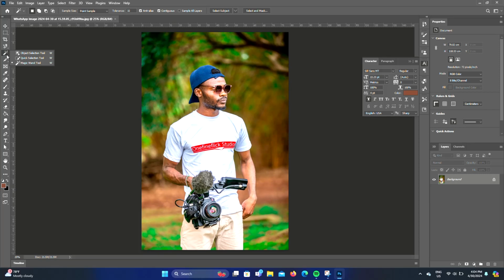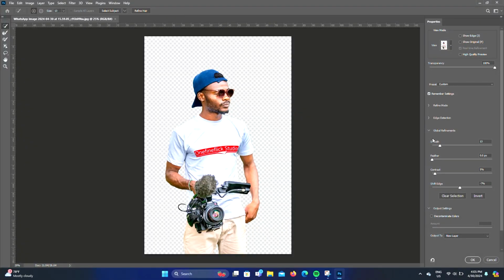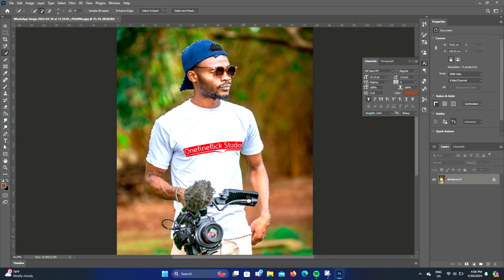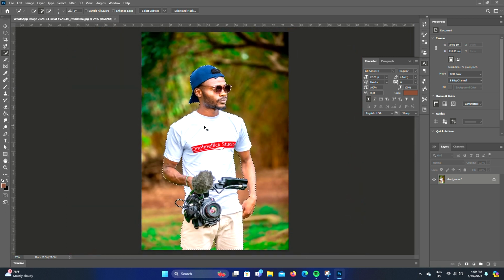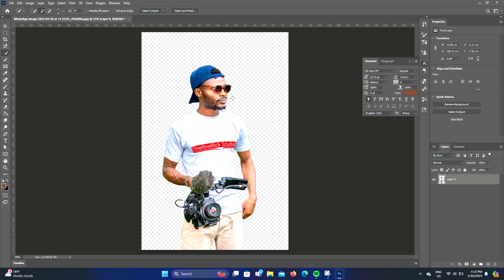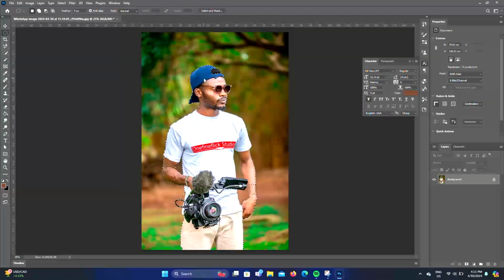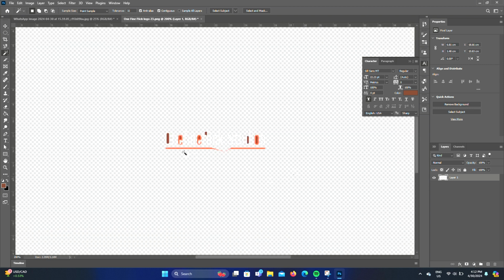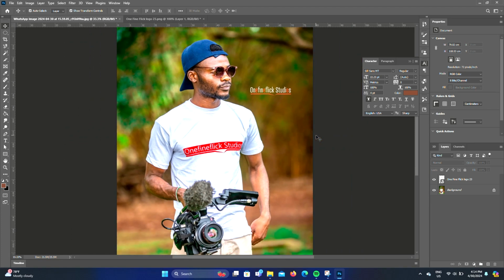Removing background from a photo | Adobe Photoshop Tutorial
In this video we show you how to remove and replace photo background on Adobe Photoshop.